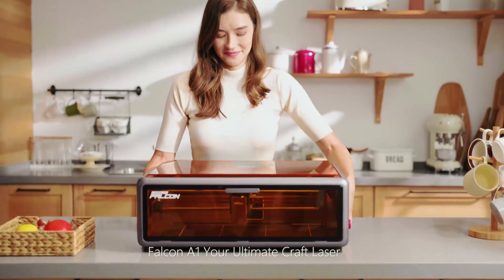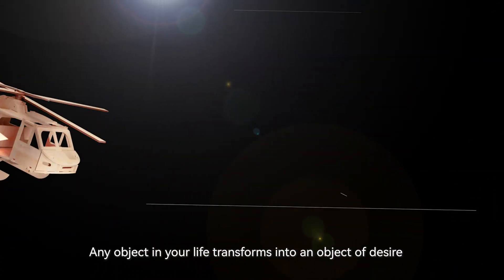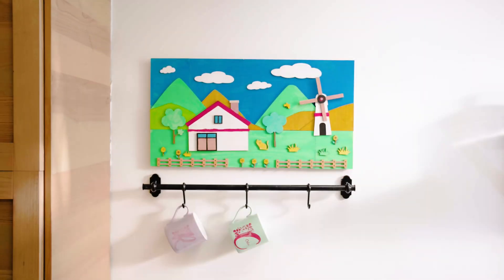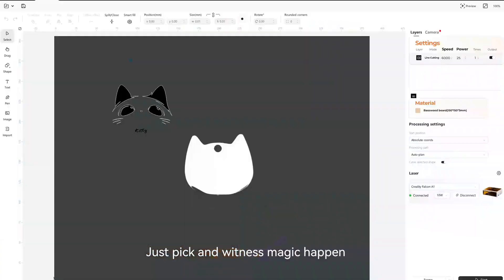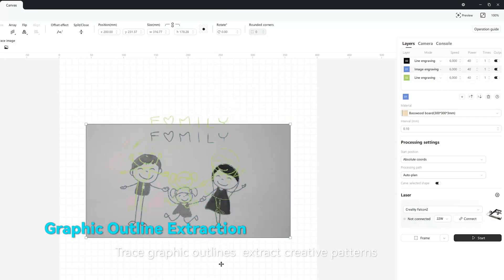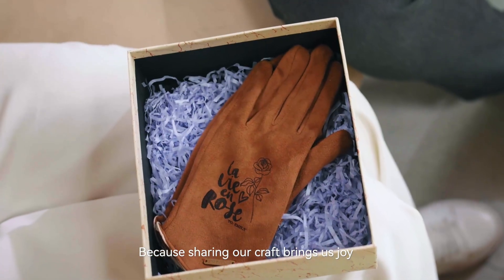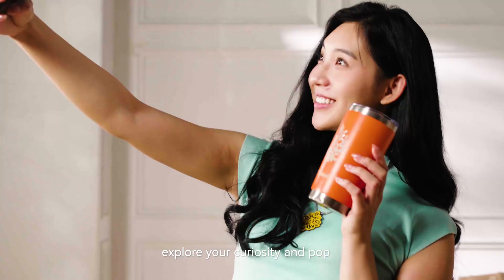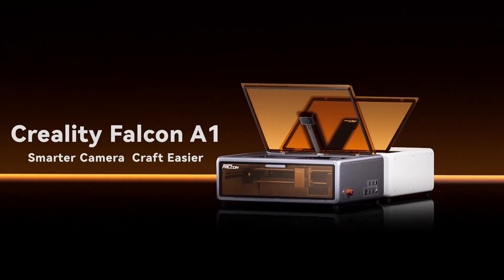Speed Test: How Fast Can the Creality Falcon A1 Really Go?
Get the Creality Falcon A1 10W FDA Class 1 Laser

Highlights
Creality Falcon A1 - The Top 1 FDA Class 1 Laser for Hobbists, Artists, or Professionals
The Creality Falcon A1 is an FDA Class 1 laser engraver that offers precision and ease of use for a wide range of projects. With its brand-new CoreXY axis configuration, this machine delivers superior precision and smooth operation. The automatic material recognition feature simplifies the engraving process, making it accessible to users of all levels. The built-in camera allows for mass customization, enabling users to engrave multiple items with perfect accuracy. With 10 watts of laser power, the Falcon A1 can engrave and cut through various materials like wood, acrylic, and leather. Its large working area of 300 x 381mm allows for detailed and intricate designs with consistent performance. The user-friendly interface and customizable software make it easy to control the engraving process. Whether you're a hobbyist, artist, or professional, the Creality Falcon A1 is a powerful tool that delivers impressive results for your projects.

FDA Class 1 Certification
600mm/s Fast Engraving
Built-in Camera for real-time monitoring and Smart Material Detection
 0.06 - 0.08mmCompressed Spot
Engraving Area: 305*381mm
Smart Material Detection
The Creality Falcon A1 10W is equipped with a built-in QR code system. This allows the machine to automatically detect Falcon-selected materials. Once the material is recognized, it can optimize engraving and cutting settings without any manual setup required. Say goodbye to time-consuming tests; simply plug in the machine, and it's ready to produce perfect results right away.

Intuitive Operation with Camera
Featuring a full-frame view and a pre-calibrated high-definition camera, the Falcon A1 simplifies the entire operation process. From the start, every step of using the machine is made easy and intuitive. There's no need for complex manual adjustments, making it accessible even for beginners.

High-Power Laser Engraving
Boasting a 10W laser cutting power, the dual-beam lasers of the Falcon A1 combine to form a powerful spot. This enables it to cut through materials with ease. For instance, it can cut 9.6mm black acrylic and 5mm basswood in a single pass, making it suitable for a wide range of projects.

High-Speed Performance
Powered by the new CoreXY motion system with twin motors, the Falcon A1 can reach speeds of up to 600mm/s. This high-speed performance ensures smooth operation, allowing for efficient and quick engraving and cutting tasks.

Vivid Laser Engravings
Thanks to the ultra-fine 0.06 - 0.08mm compressed laser spot, the Falcon A1 can achieve crisp and lifelike details in its laser engravings. Whether it's intricate patterns or detailed designs, the machine can bring your ideas to life with stunning precision.

Ready-to-Use Design
The Falcon A1 arrives pre-assembled, which means you can skip the complicated setup process. Compared to other machines, it saves you up to 95% of the setup time. Just unbox it, and you're ready to start creating.